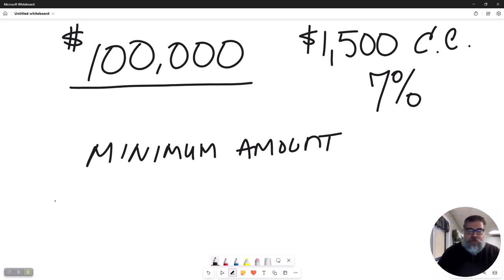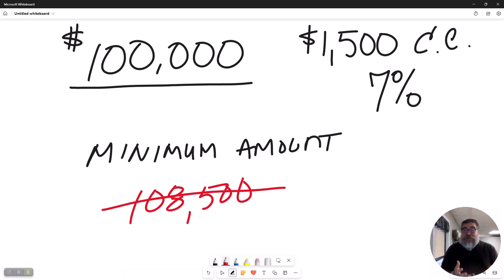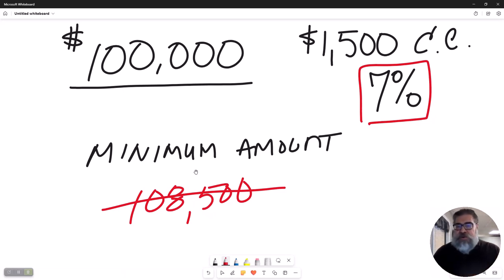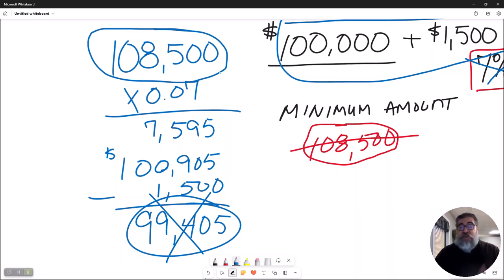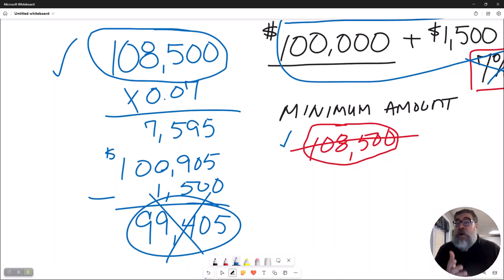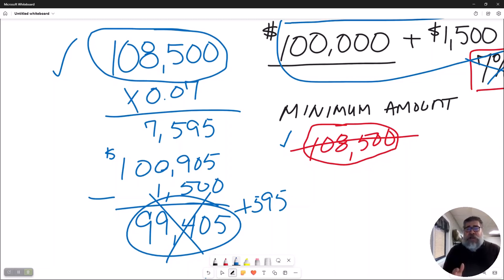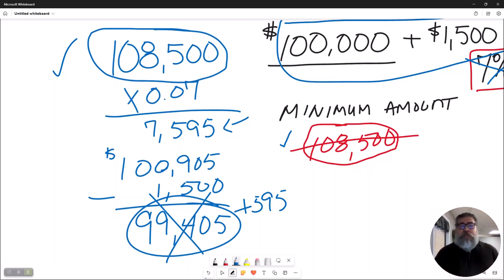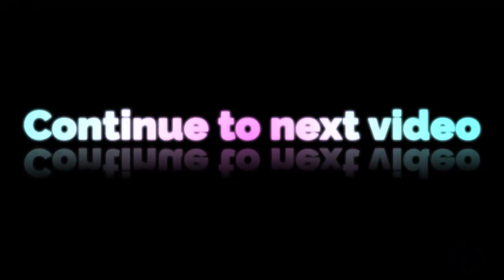Client Representation Agreements Video 3